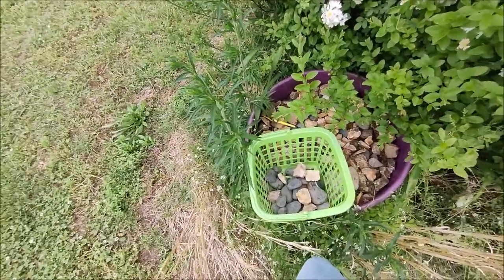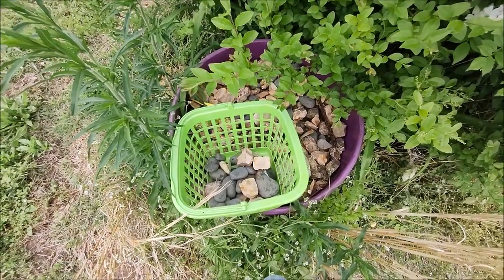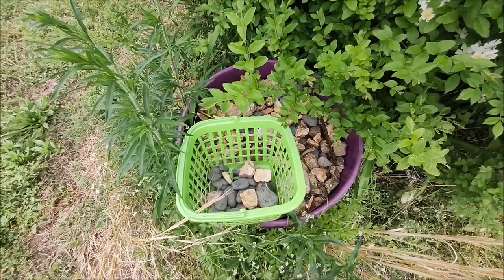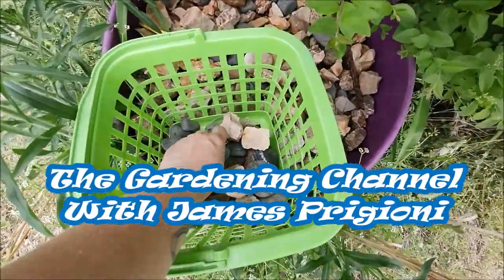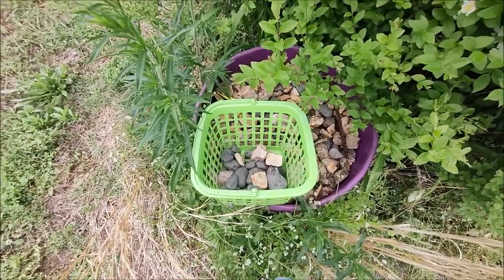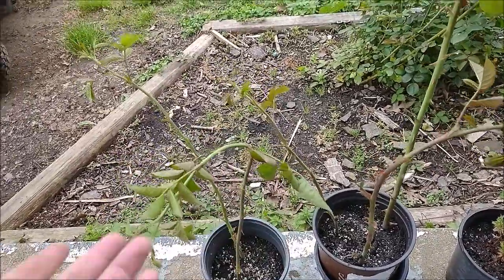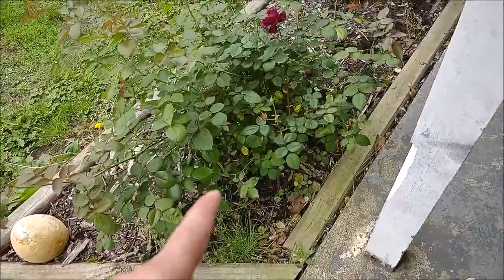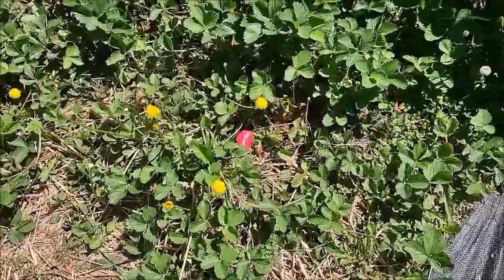RED ROCK IDEA TO STOP BIRDS FROM EATING YOUR STRAWBERRIES